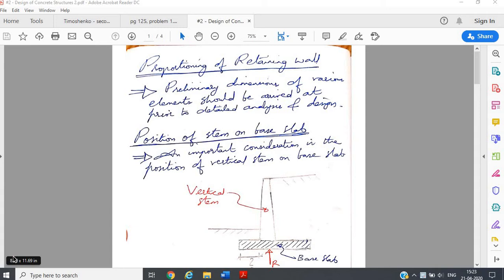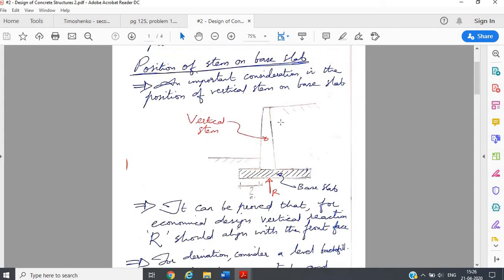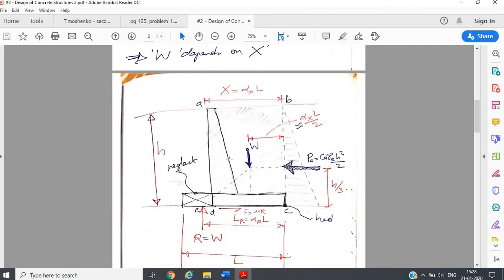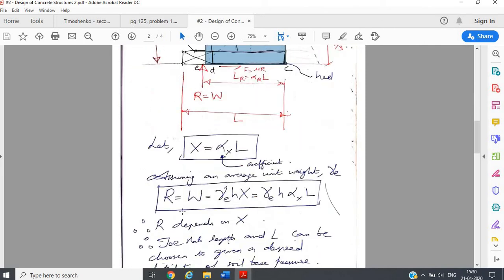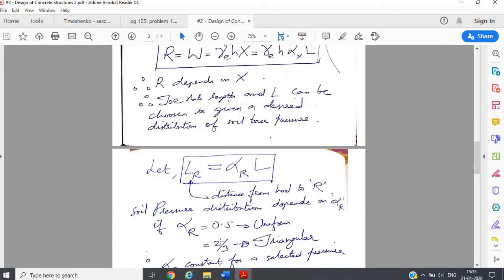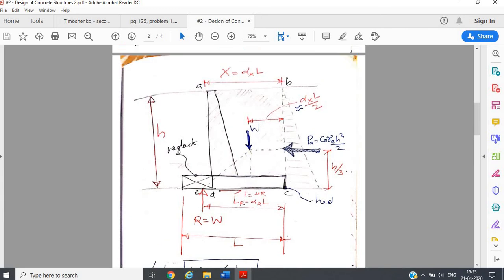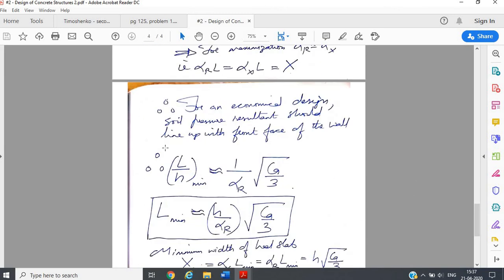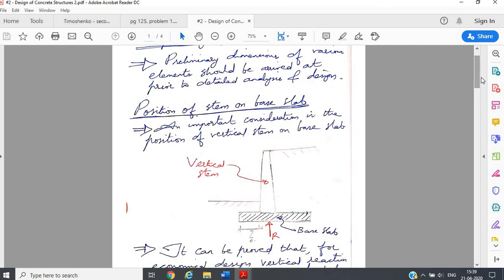#2 Design of Concrete Structures 2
Proportioning of Retaining wall, Proportioning of stem over base slab